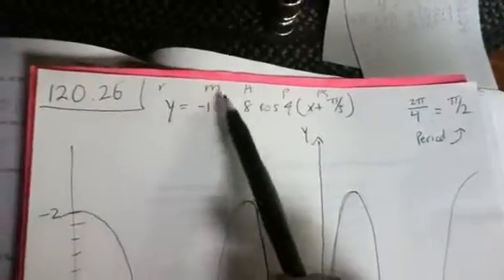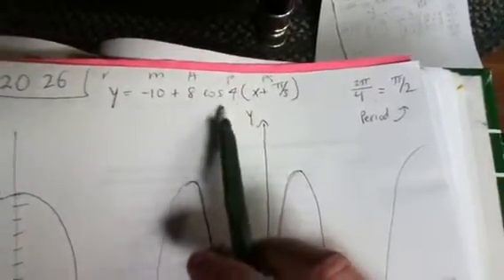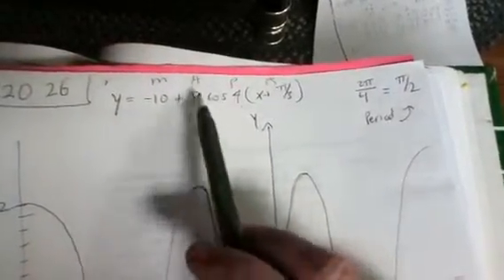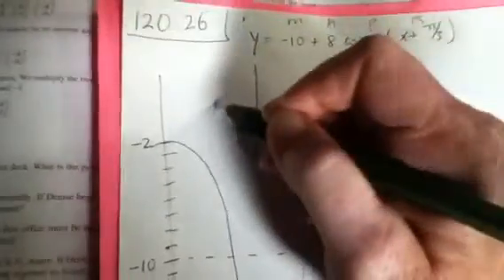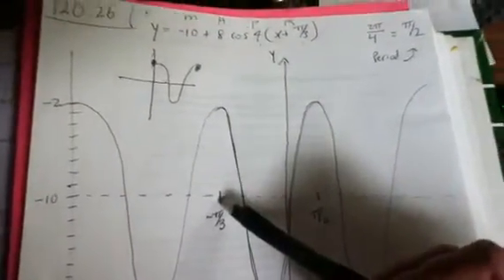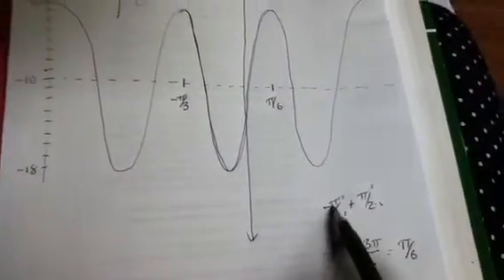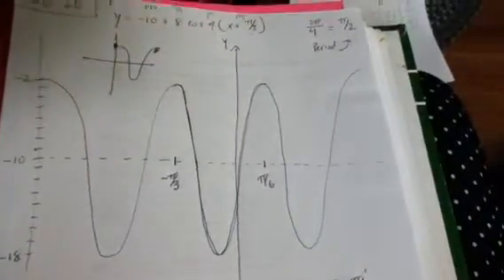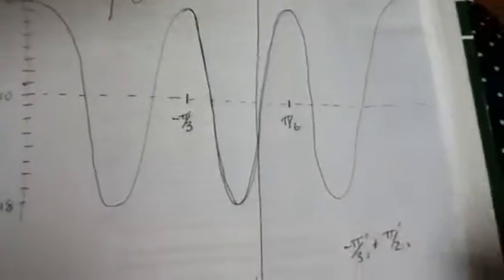Pre cal 120.26